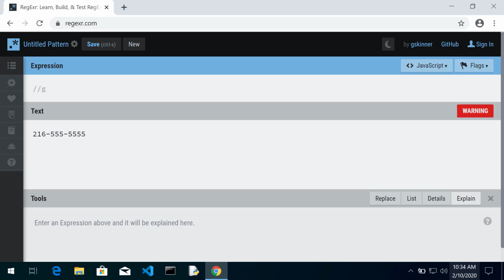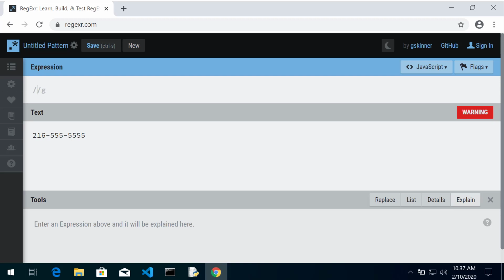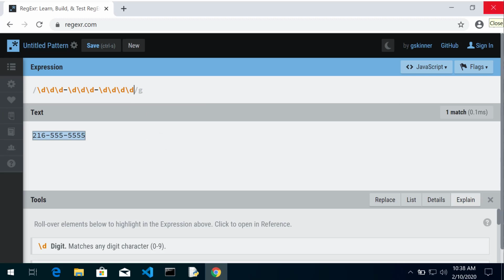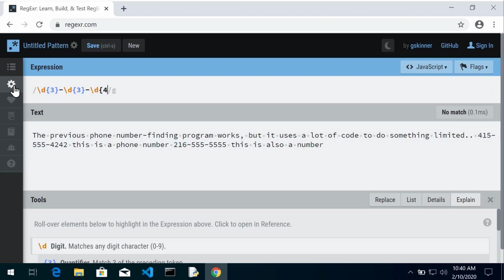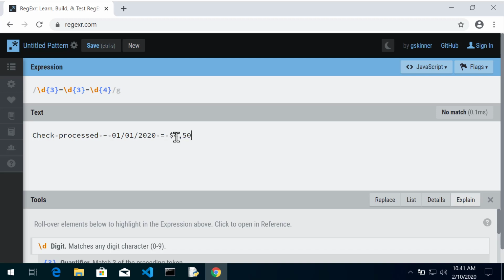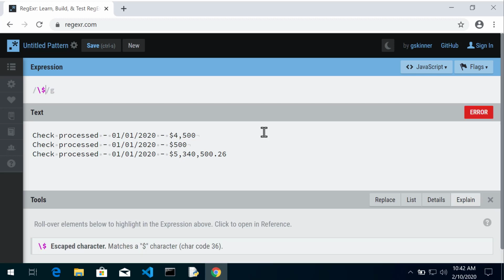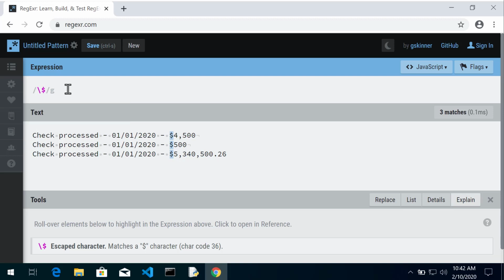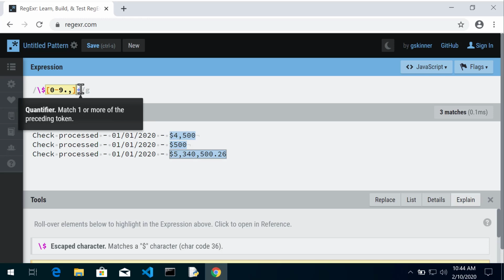IT 2750 - Intro to Regular Expressions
Overview of regular expressions